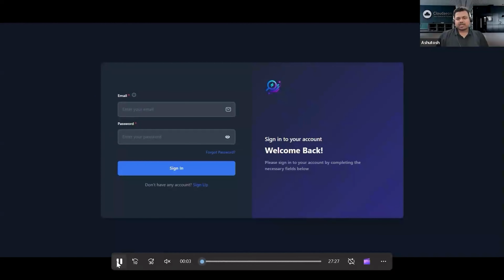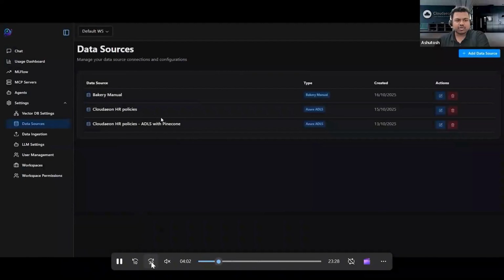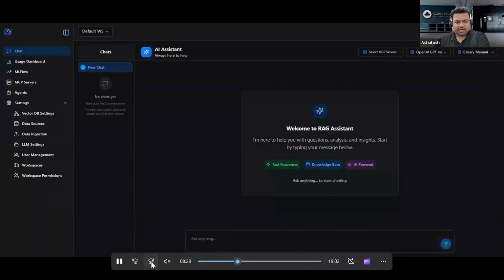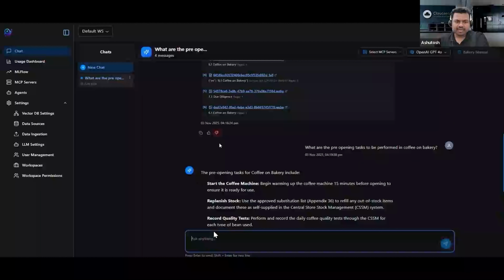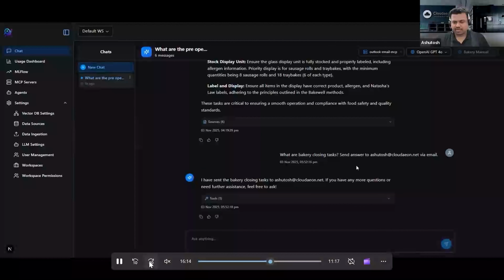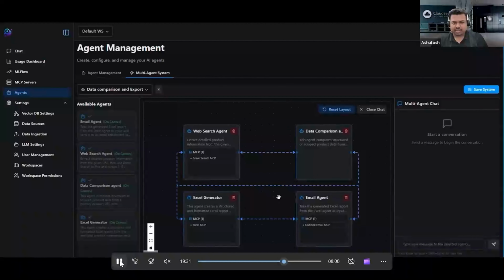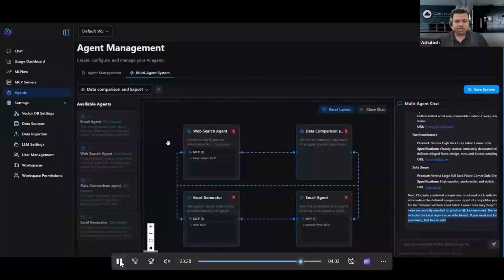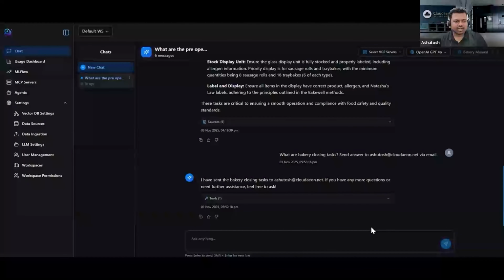Cloudaeon AI Hub Demo: See RAG, MCP & Agentic AI in Action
Watch Cloudaeon’s AI Hub (a centralised AI application), live demo of the RAG Accelerator, a complete, production-focused stack combining RAG, MCP tool integration and multi-agent orchestration.

See workspace setup, vector ingestion, citations, MLflow tracing, agent workflows and usage dashboard for cost & performance insights.